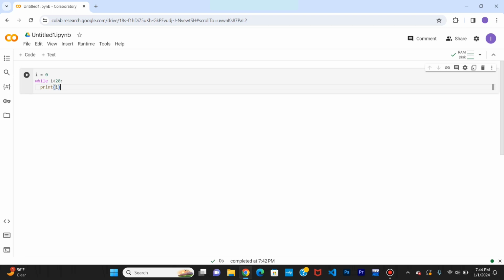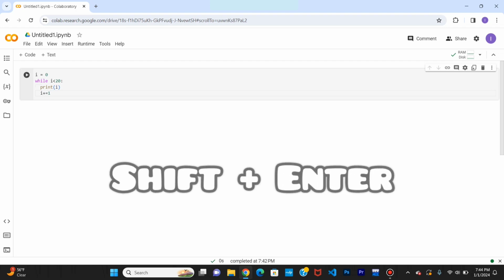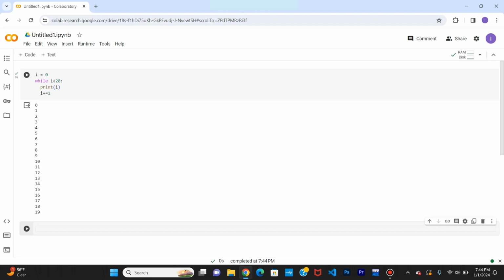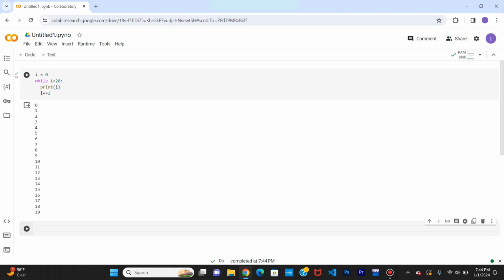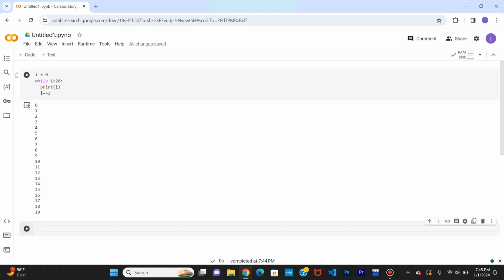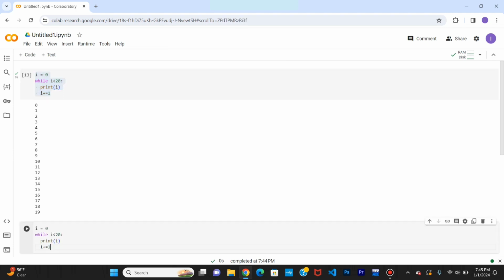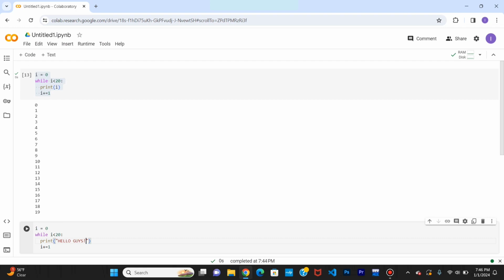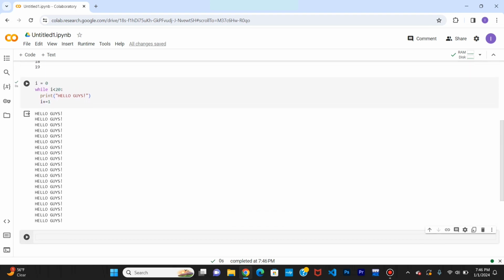Making a Program by Using While Loop in PYTHON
Hey Guys! In todays video I explained that How you can make a program by using While Loop in PYTHON.
Thanks!